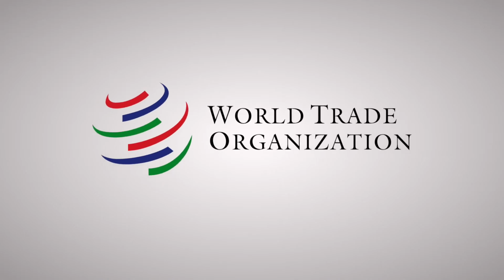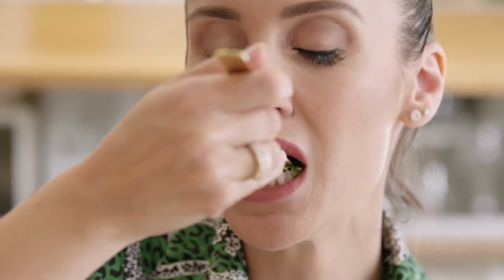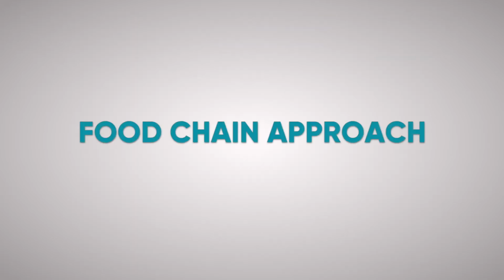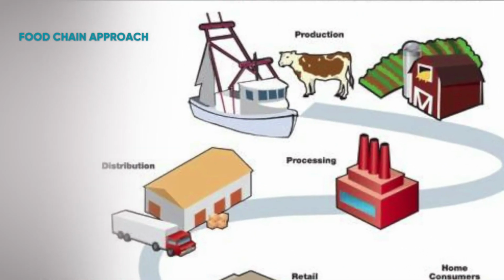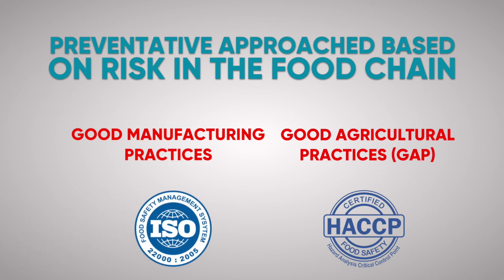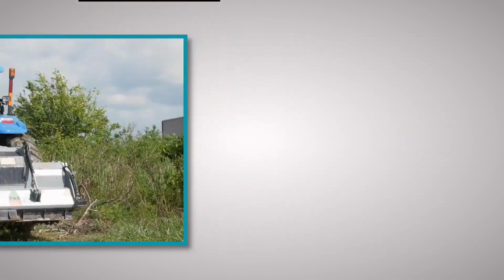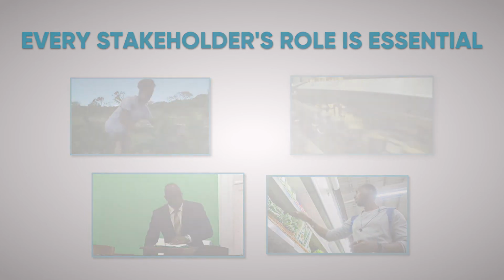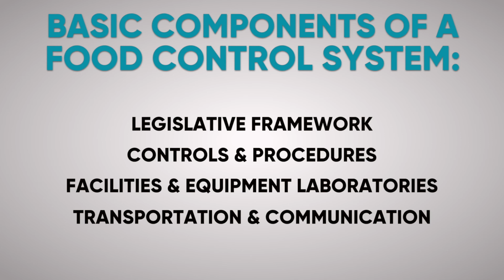GAP Unit 1 Background to Food Safety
Enjoy Unit 1 in our series of lectures on Good Agricultural Practices.